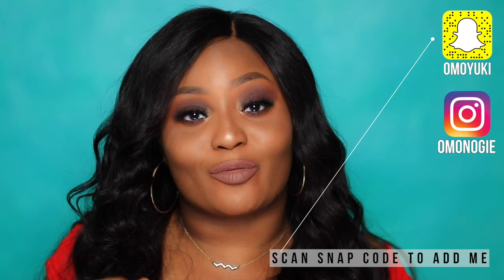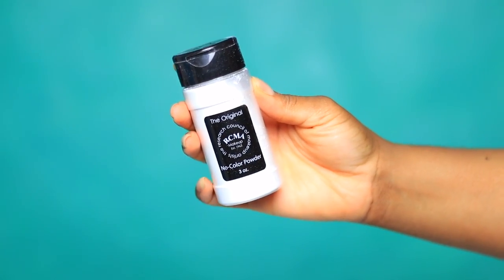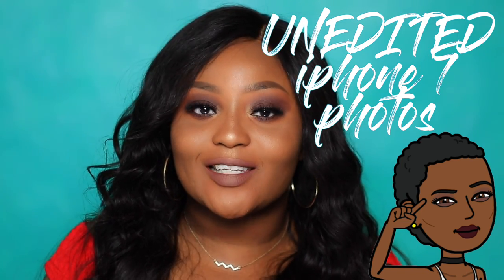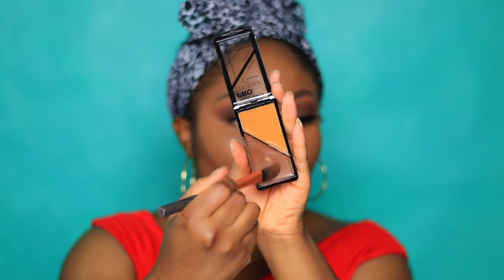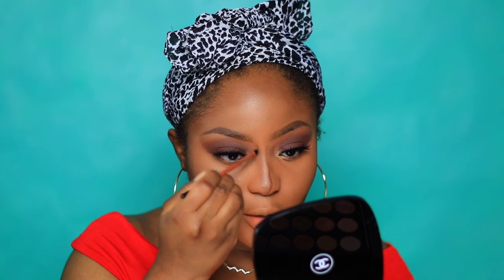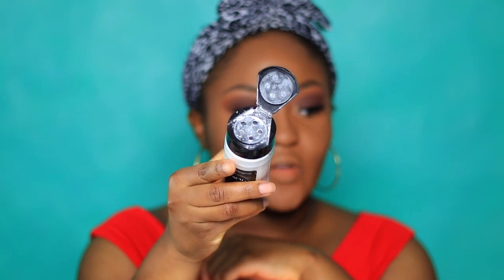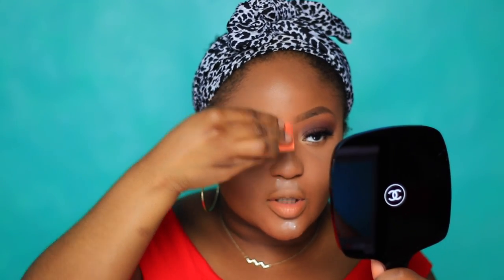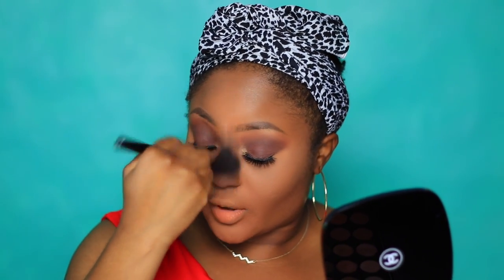RCMA No Color Powder Review on dark skin & Flash Test in the DARK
Vero: Youkeyy

Hey guys, Youkeyy here again!
I tried out the RCMA No Color Powder for the first time in this video!  So this powder says it will not cause flashback and will set your makeup flawlessly without changing the color of your foundation.  After using the RCMA powder to set my highlight, I took photos of my finished makeup look using the back camera of my iphone 7 AND I had the flash on.  Watch the video to see how it went!  I also show you how to highlight and contour as well, giving you some of my tips and tricks and a general breakdown of how I like to highlight and contour my face.  If you only want to watch the RCMA setting powder review/first look, please skip over to 10:38 in this video.  But if you feel you would like to see how to highlight and contour for black women/on dark skin (well anyone's skin really because no matter the tone the general concept is universal) then please indulge and watch the full video.  Make sure to watch in 1080p for the best quality and I will chat with you all later.  Happy viewing! =D

Shop the brushes I use in this tutorial from sigma beauty

SKIN
Black Opal Stick Foundation Nutmeg
LA Girl Pro Orange Corrector

HIGHLIGHT
LA Girl Pro Concealer Toffee
Milani Baked Bronzer Fantastic in Gold

CONTOUR
LA Girl Pro Contour Cream Deep (Dark shade only)

LIPSTICK
NYX Lip Lingerie Lipstick Teddy

EYES
Morphe 35O palette
Urban Decay Half Baked
Sigma Line Ace
Lapaige trends lashes in Sapphire